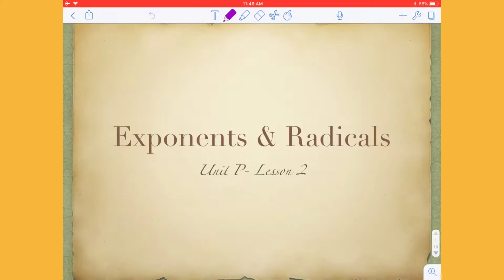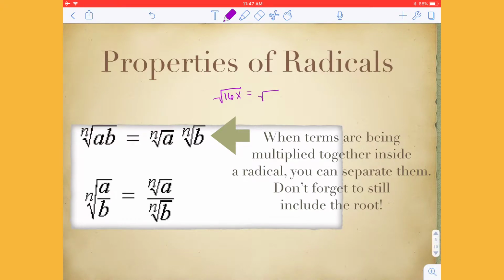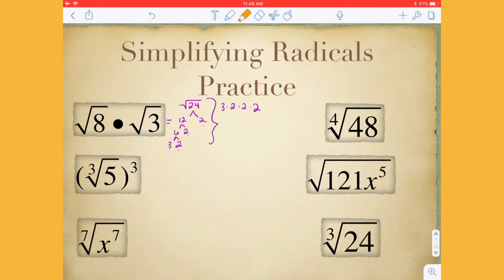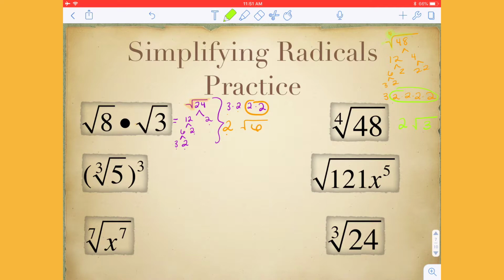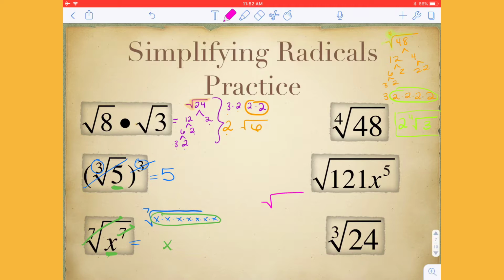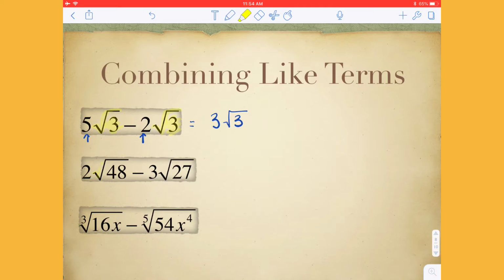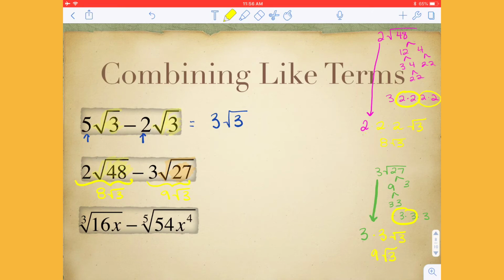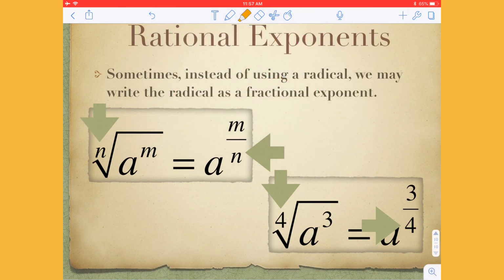Radicals and Rational Exponent Properties